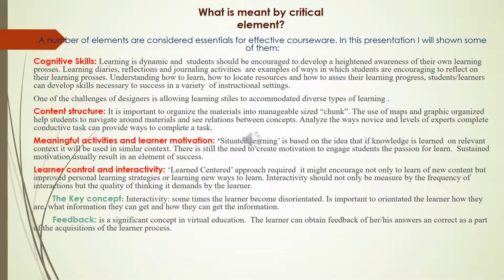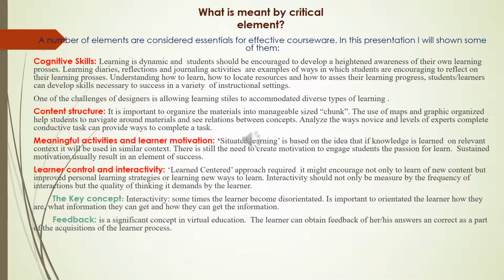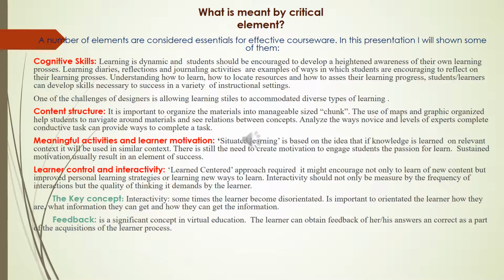jdsalamancas 98561304 collaborative task 2pp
Cognitive skills,  content structure, meaningful activities, learner control and interactivity: The critical element when digigning courseware